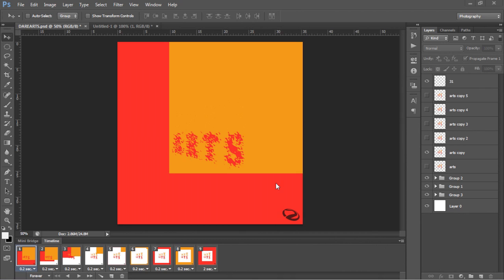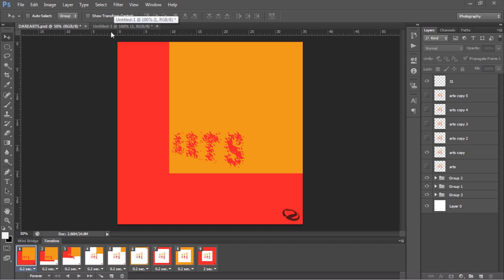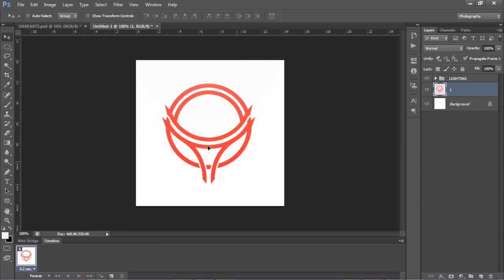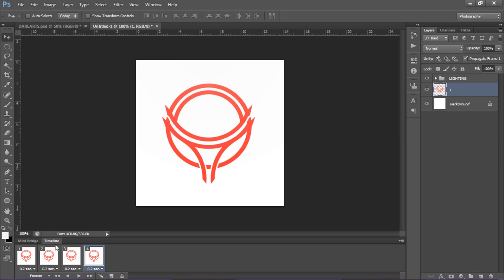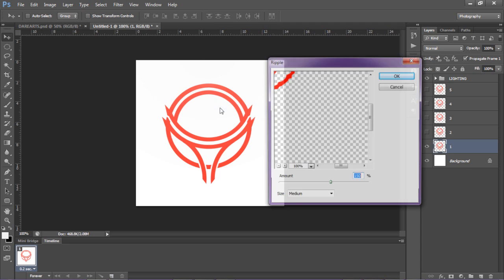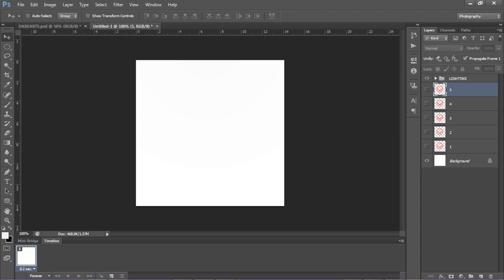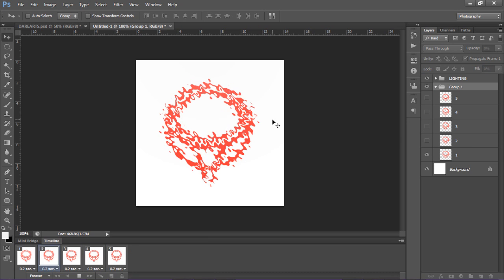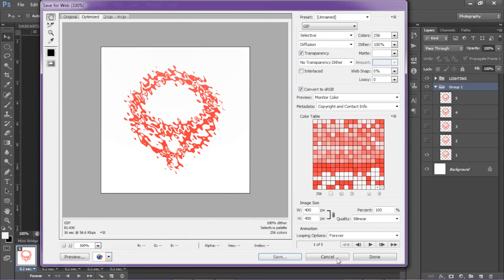Photoshop Tutorial | How to Create (GIF) Frame Animation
Used both my teams intros. Derpp
Enjoy this .Giff Tutorial, like i mentioned google+ does allow .giff as a avatar so don't forget. This is basically basic key Frame Motion designing. Lets hit [100LIKES], and ill work on next tutorial asap. Have to show me activeness throughout all my video not only giveaways. Thanks